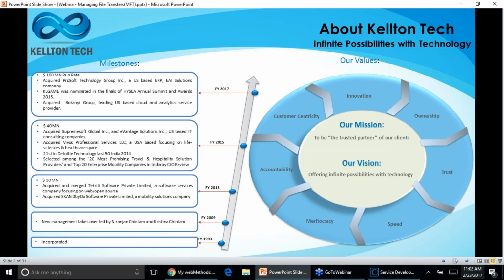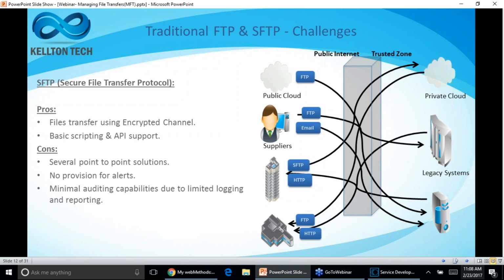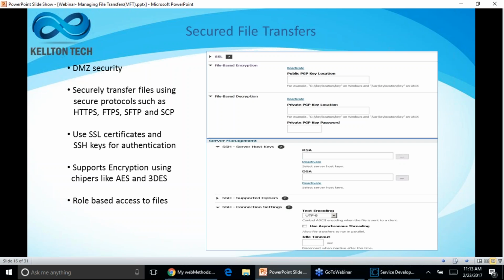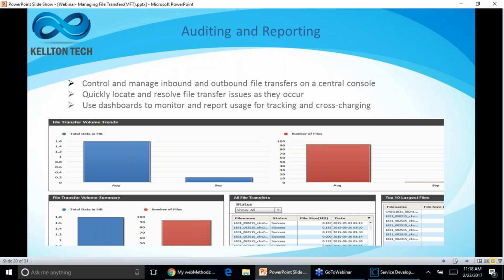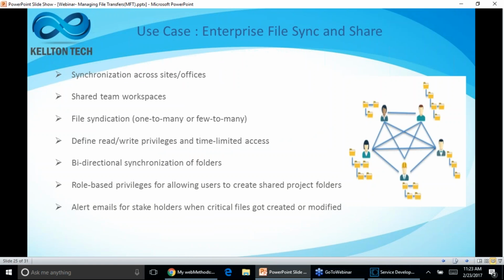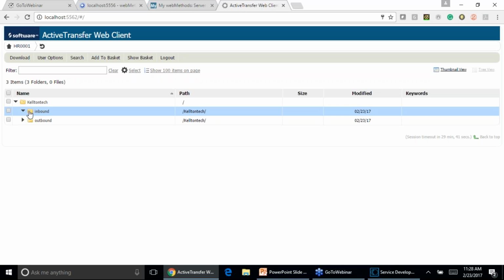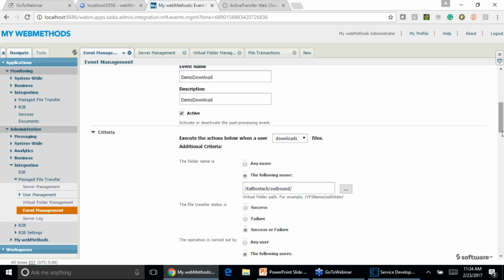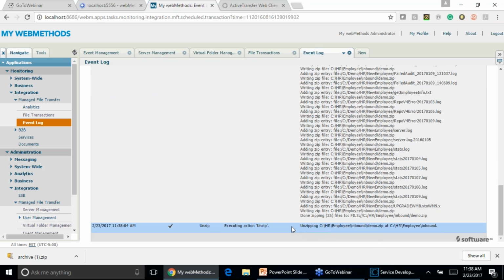Software AG’s Managing File Transfer solution | Webinar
Managed File Transfer is a one-stop solution to all your file transfer problems. It is becoming the choice of the digital enterprise.

Join our digital experts as they share views on drawbacks of traditional FTP and SFTP for file transfers and how Software AG’s Active Transfer Solution for MFT can help us simplify and reduce file transfer chaos while improving performance, security, reliability, and visibility.